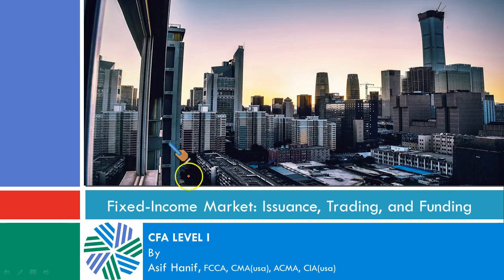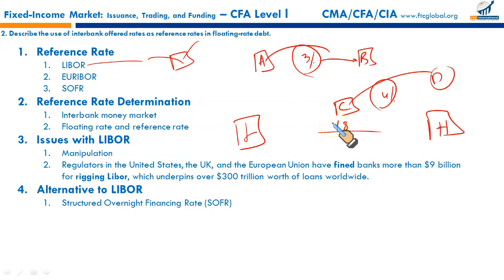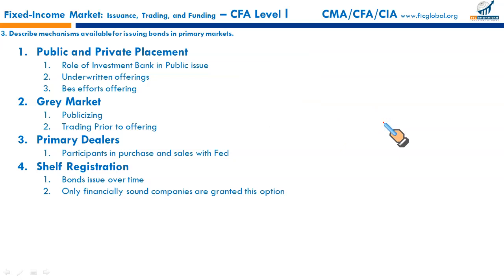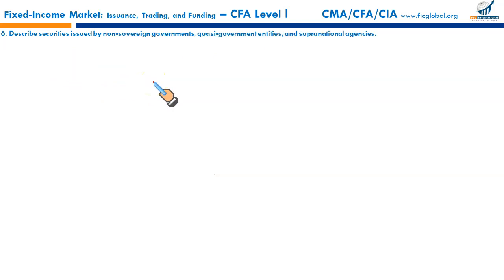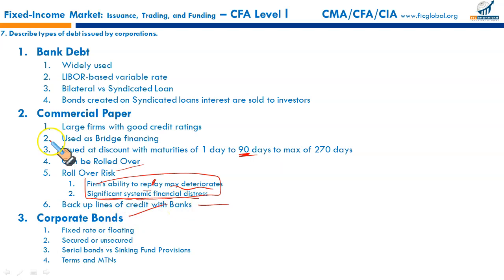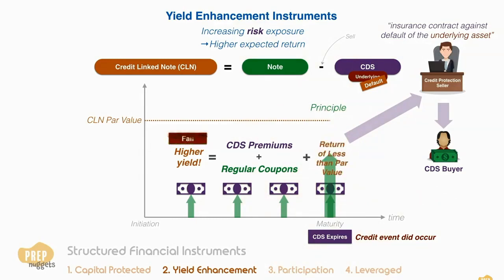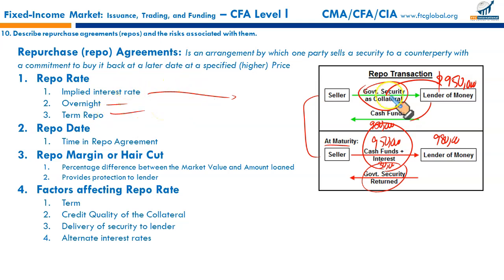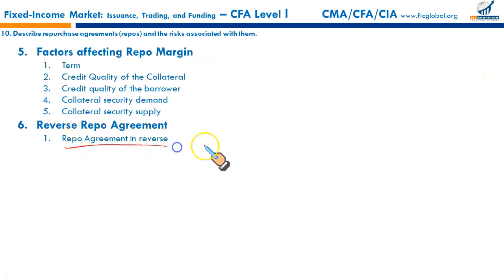R43 Fixed Income Markets Issuance, Trading and Funding Overview